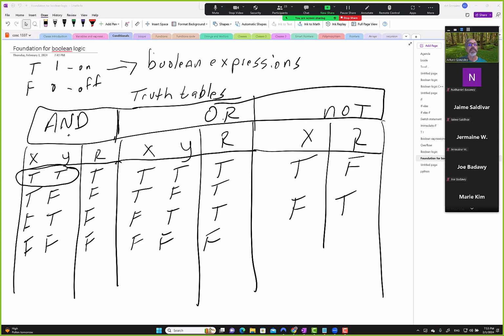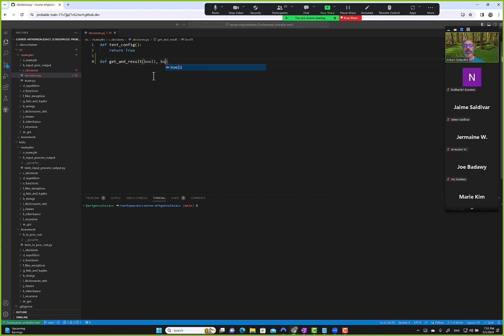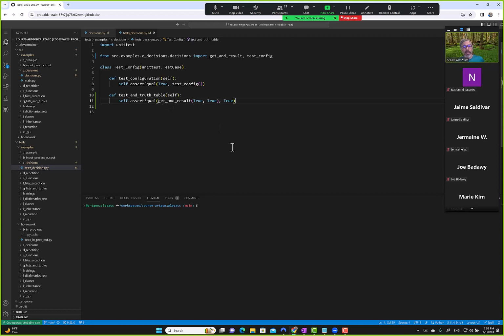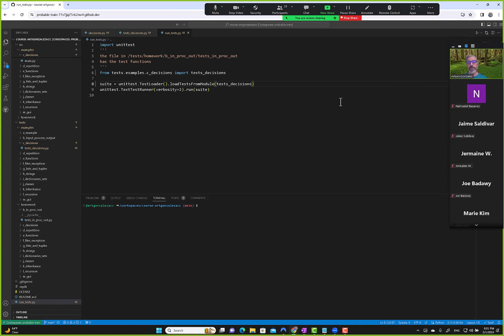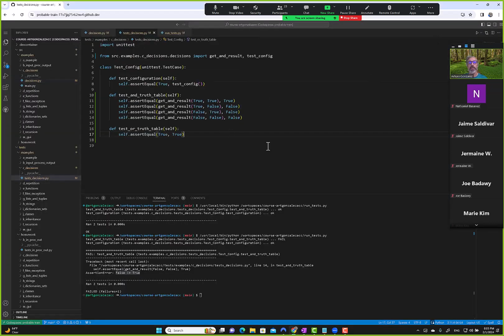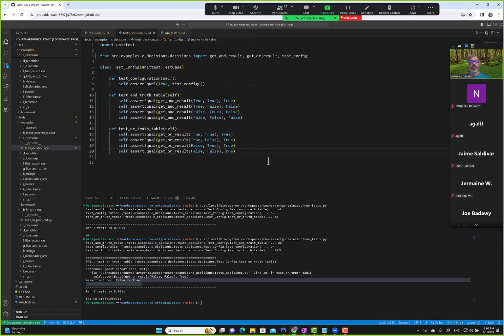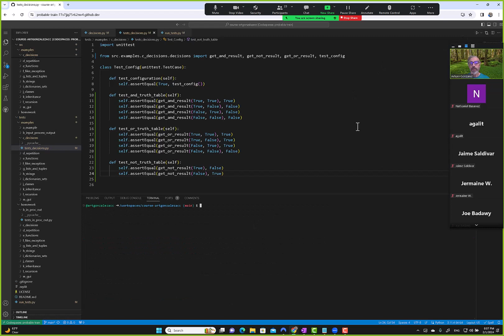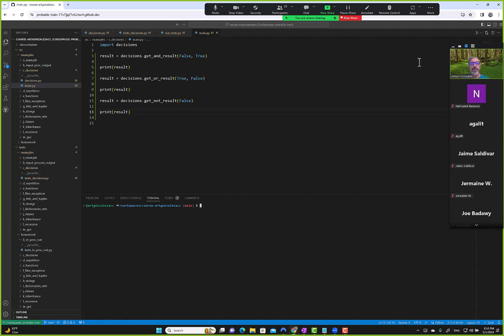020124 Python Truth Table Test Cases for and, or, and not